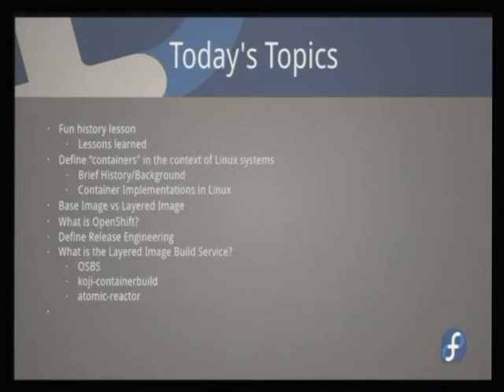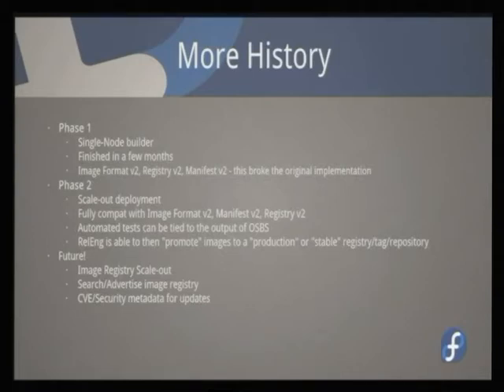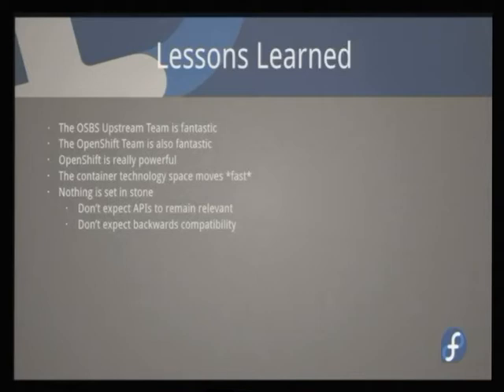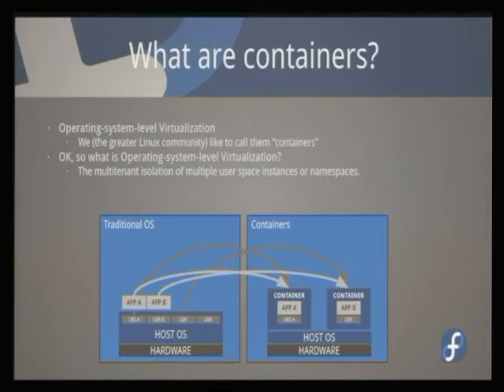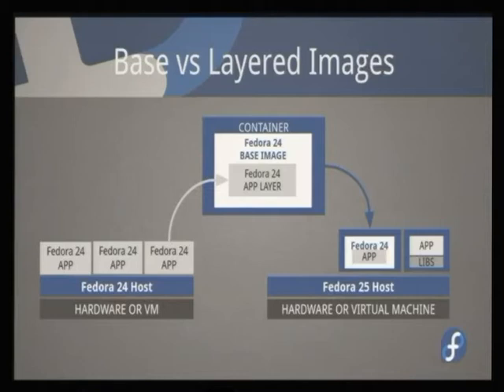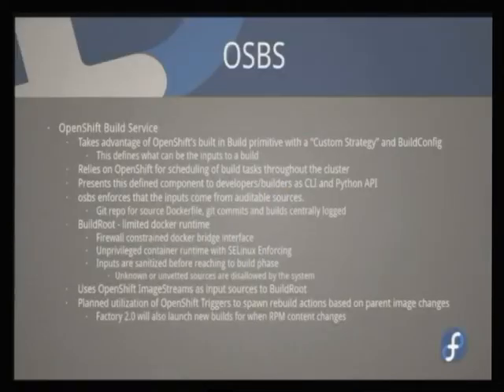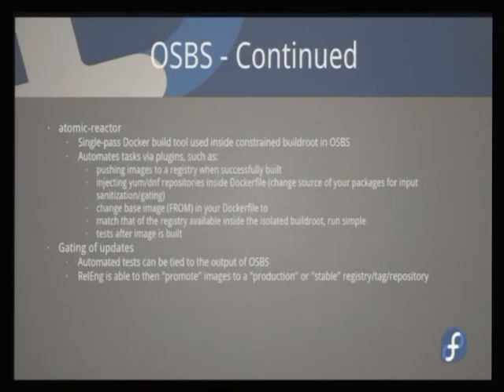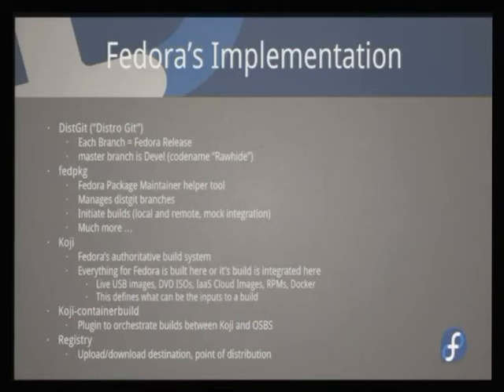DevConf 2017 - Day 2 12:30 - 13:30 - multiple cams - Lessons from deploying a docker image...